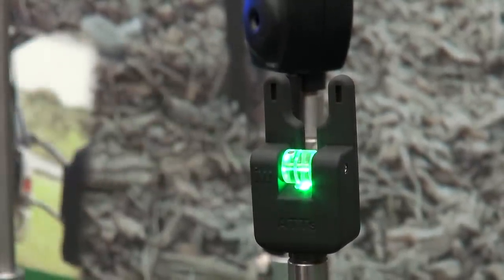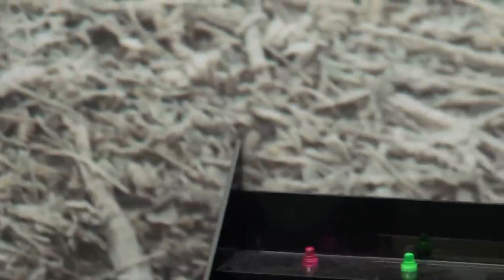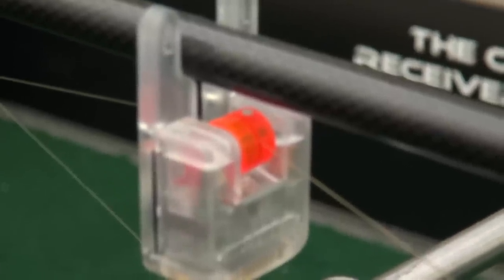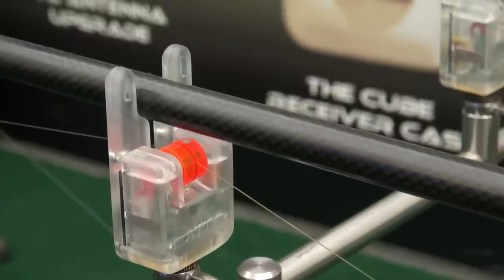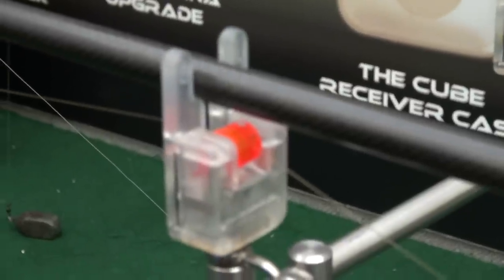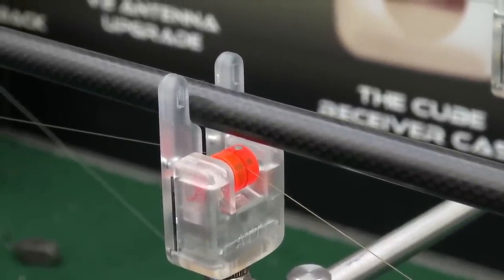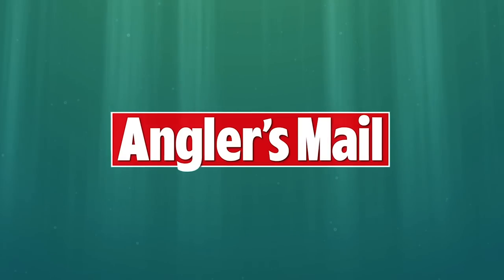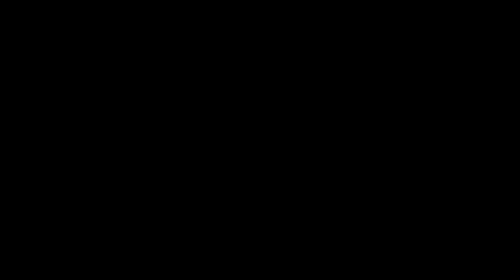ATT CARP FISHING BITE ALARMS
Adam Rayner, recording at the Brentwood Carp Show 2013, quizzes a boffiny designer about the new features and design elements of the new ATT (Advanced Technology Tackle) iW alarm head.

He checks out the cute see-through examples they made just to show off before auctioning them for charity.

For best latest fishing tackle, baits, carp fishing catches and tips, plus where to fish and more - read Angler's Mail magazine every week. The best value all-round mag!